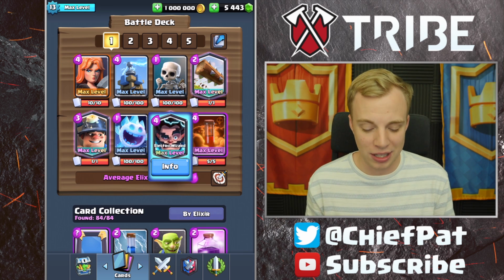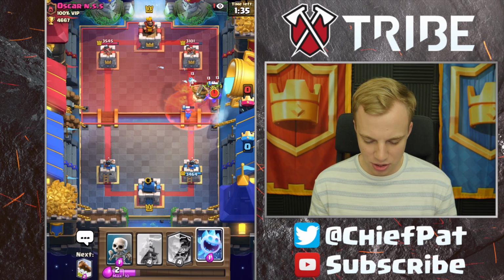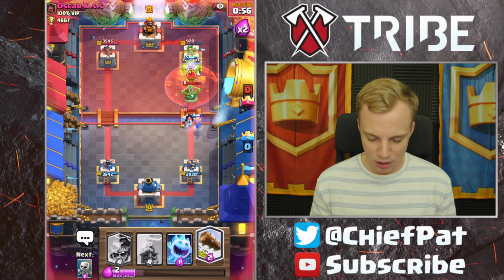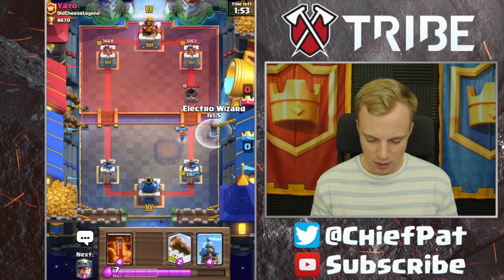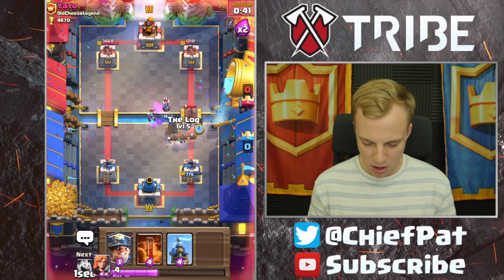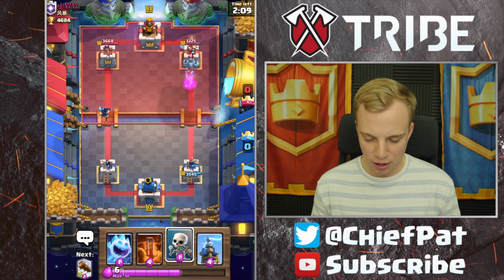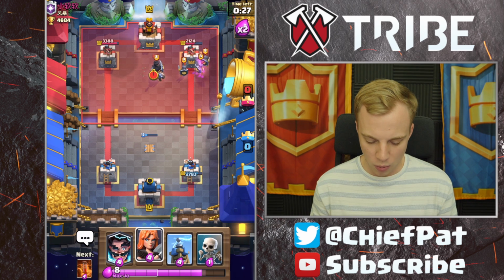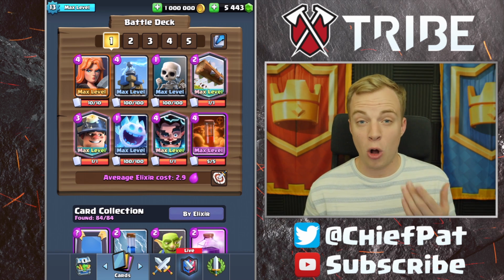Clash Royale - META SMASHING DECK! Valkyrie OP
This might be my favorite deck in the Clash Royale meta right now - and it uses the Valkyrie! It's a super strong defensive miner/poison deck that makes your opponents pay. Enjoy!